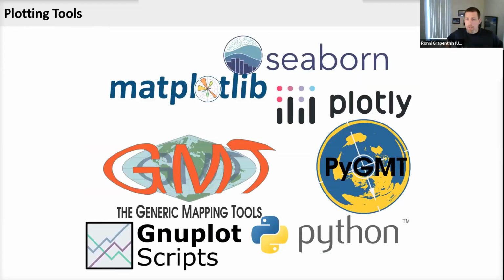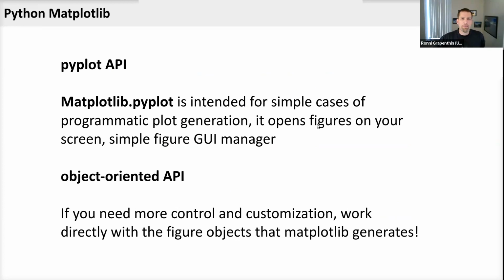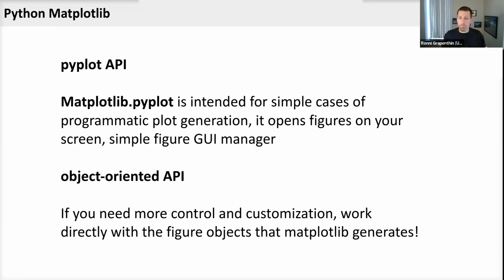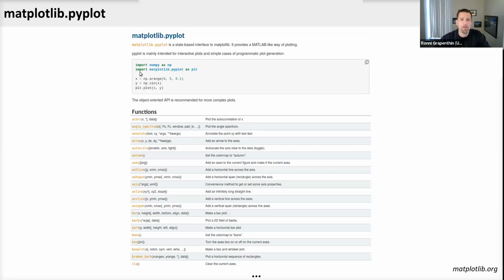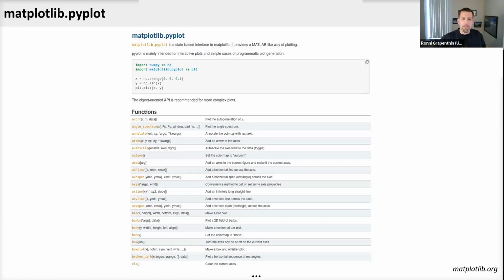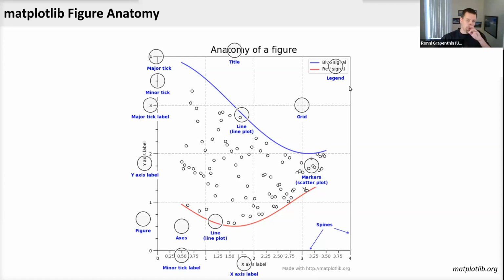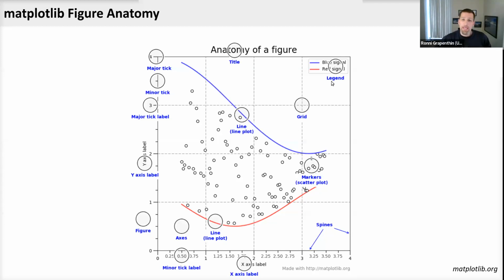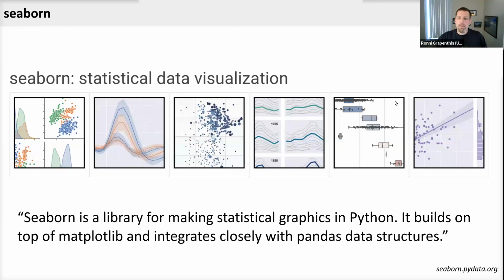Programming and Automation for Geoscientists: 08_03 - Plotting Tools